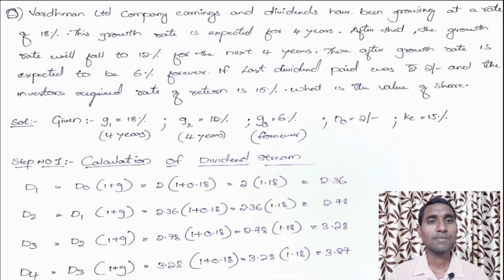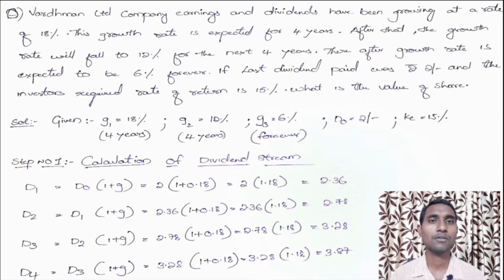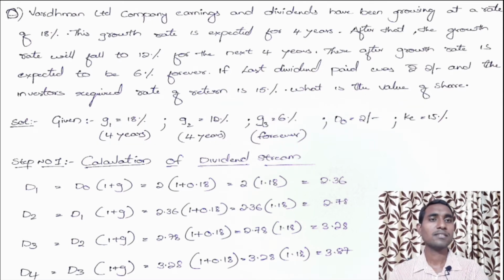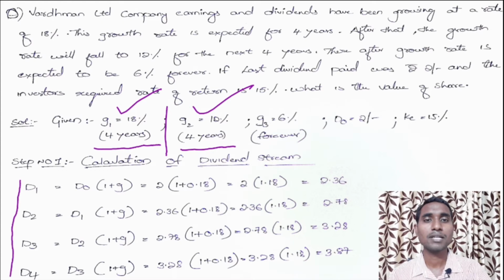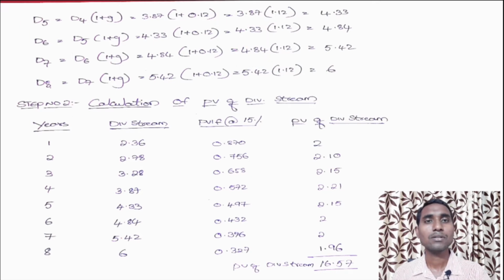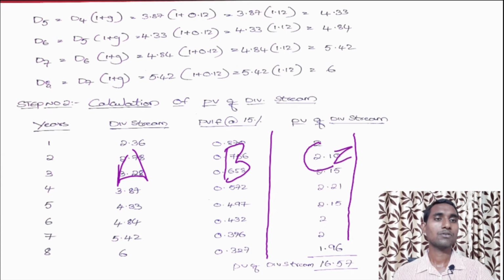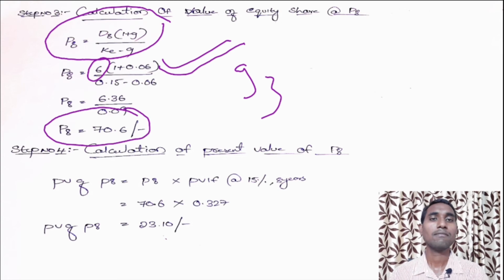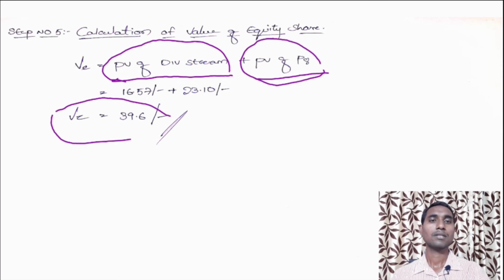IM-12 | Multiple Growth Rates Model | Problems Part-4